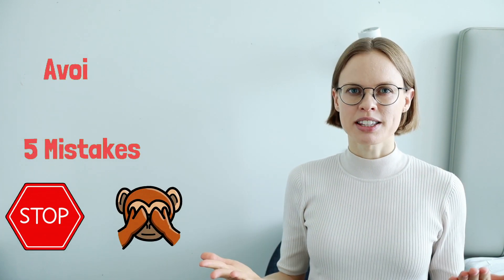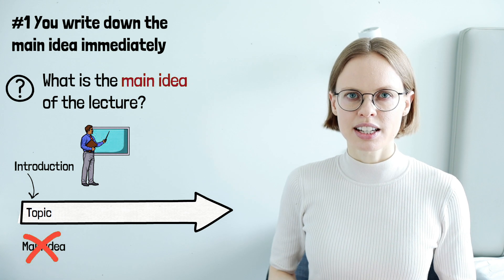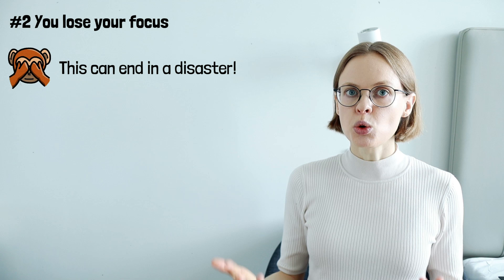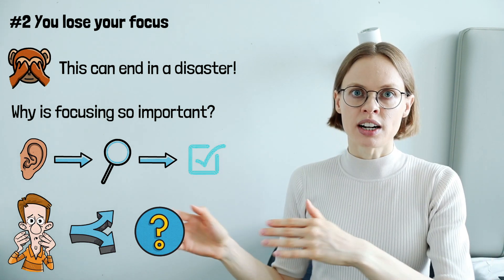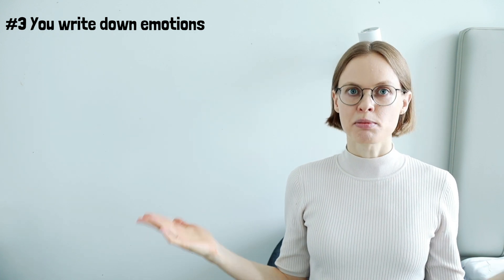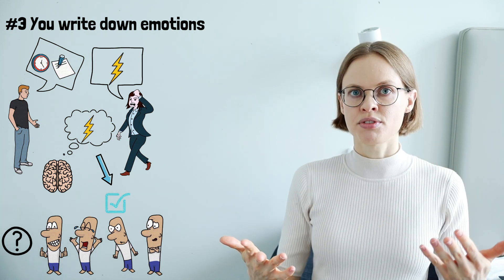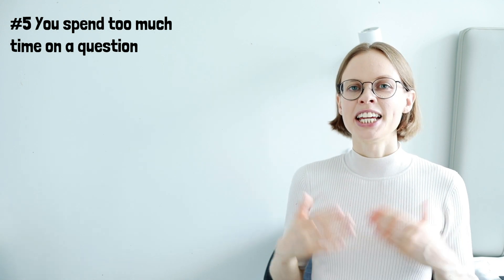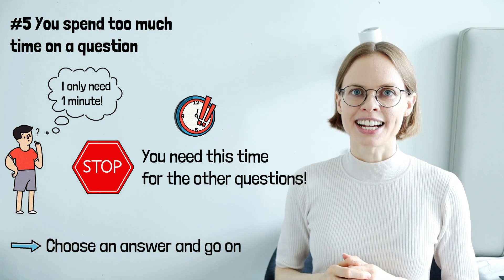TOEFL Listening - 5 MISTAKES You Must AVOID!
In TOEFL Listening you can easily make mistakes that cost you a lot of points. I show you 5 mistakes you must avoid if you want a high score in TOEFL Listening. All of these mistakes make you lose points and lower your TOEFL Listening score. The good news is that you can easily avoid them if you know about them. When doing the TOEFL Listening task, always remember not to make these mistakes. This is the easiest way to improve your TOEFL Listening score!

FYI
The examples I use in the video and in the illustration are made up by me.

1) You write down the main idea immediately
If you write down the topic of a lecture at the beginning of the lecture and if you think this is the main idea, you make a huge mistake that will cost you points. In TOEFL Listening it is highly likely that you get the question: “What is the main idea of the lecture?”. When the lecture starts the professor usually introduces the topic. Do not think that this topic is the main idea of the lecture. You must wait until the end of the lecture and you must then look back. Ask yourself: What does the professor want the students to know after the lecture? What is the purpose of the lecture? This way you can figure out the correct answer.

2) You lose your focus
If you lose your focus in TOEFL Listening, this can end in a disaster. In the worst case you cannot follow anymore and this means that you will not be able to answer a lot of questions in the end. This is exactly what Shiray pointed out when she talked about her TOEFL Listening experience. When she was practicing for TOEFL Listening, she lost her focus several times and could not answer the questions. She then realized that she had to listen very attentively and focus more to understand all the important information she needed to answer the question correctly. Shiray got a very high TOEFL score. If you want to know more about how she prepared, have a look at our interview

3) You write down emotions
If you write down emotions, you lose valuable time and you risk getting distracted and losing focus. In TOEFL Listening you may get a question asking you about the emotions of a speaker, that is, how the speaker felt about something. Usually we remember emotions quite well because we understand how someone may feel in a specific situation. That is why you do not have to take notes of emotions in TOEFL Listening. Of course, if it is hard for you to remember emotions, you should write them down. Remember to keep it as short as possible. However, if it is easy for you to remember emotions, you should not take notes of them.

4) You skip a question
Guys, this is a huge mistake. In TOEFL Listening you cannot go back to a question. If you skip a question, you will lose a point. TOEFL Listening is different from TOEFL Reading. In the reading section you can skip a question and go back (I do not recommend this) but in TOEFL Listening you cannot. Therefore, always choose an answer before you go on with the next question. In TOEFL Listening you do not get penalty points for a wrong answer, so it is always worth trying. If you do not know the answer, trust your intuition, maybe the answer is correct.

5) You spend too much time on a question
Spending too much time on a question can cost you a lot of points.  If you have tried to figure out the answer but you cannot solve the question, choose any answer and go on. Do not spend more time on this question. If you do not know the answer to a question, trust your intuition, choose an answer and go on with the next question.

TIMESTAMPS
0:00 TOEFL Listening - 5 MISTAKES You Must AVOID!
00:22 - #1 You write down the main idea immediately
02:37 - #2 You lose your focus
05:04 - #3 You write down emotions
07:17 - #4 You skip a question
08:20 - #5 You spend too much time on a question

I believe that education is the key to achieving your goals. I am proud to help students all over the world.